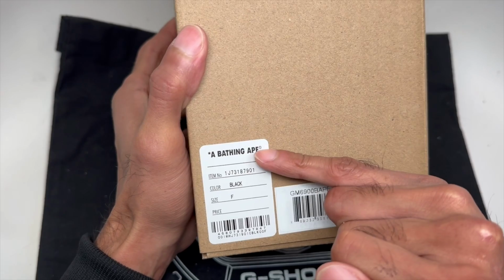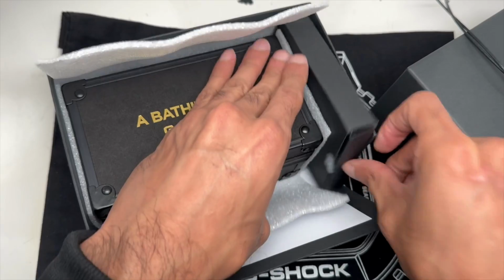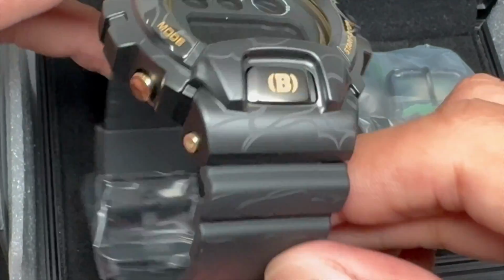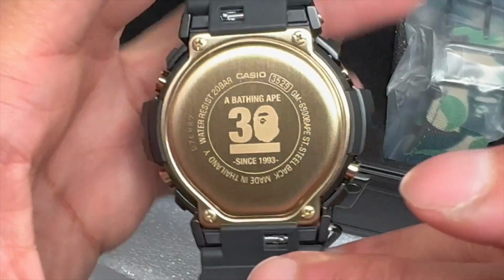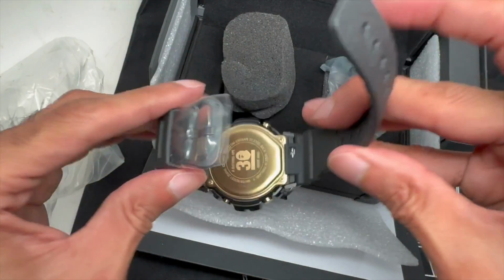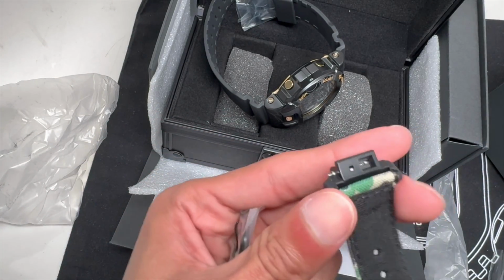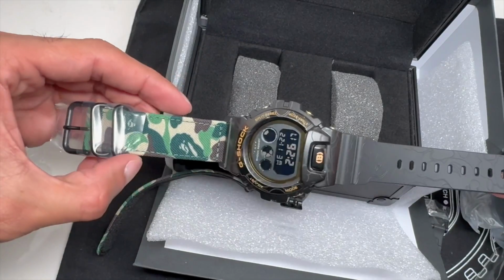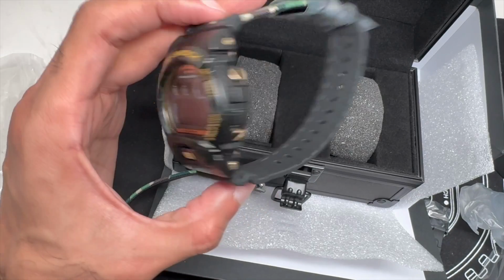BAPE G-Shock Camo 30th Anniversary Box Set - Unboxing and Review underrated Collaboration GM6900BAPE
Here is the newly released 2023 G-Shock Collaboration with BAPE. Model number GM6900BAPE-1

Beautiful design box set with two sets of bands for quick change. Metal bezel and gorgeous subtle details. Retailing at $350usd This watch is one to definitely add to ones daily collection.

Check out the details in the video